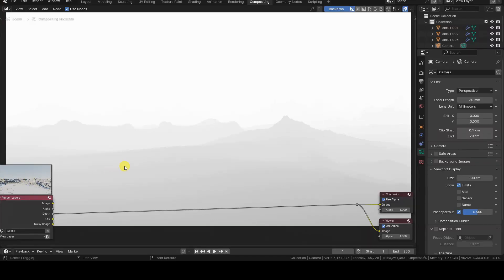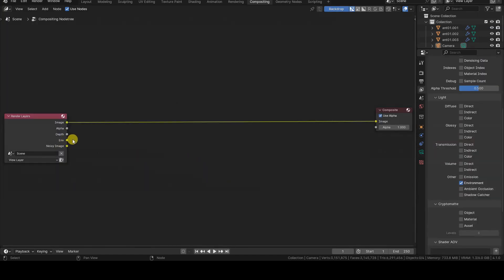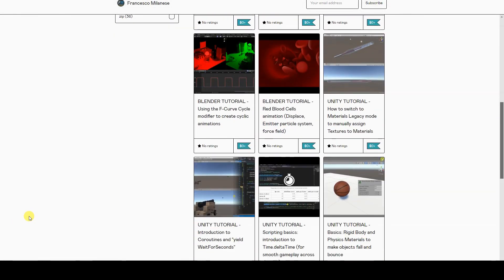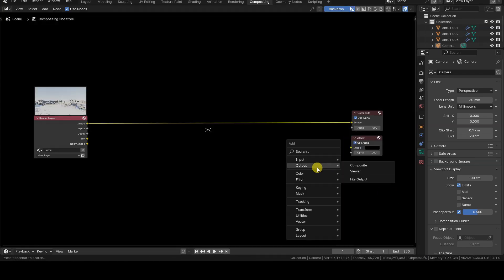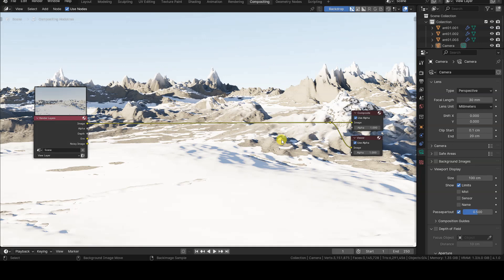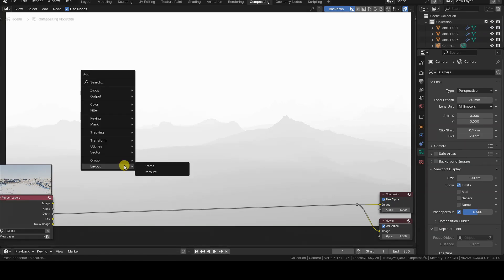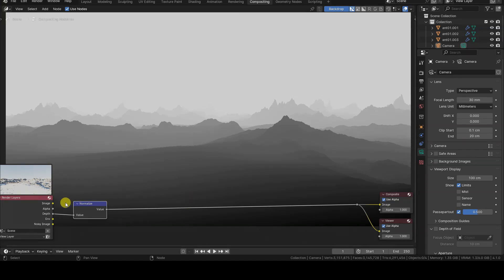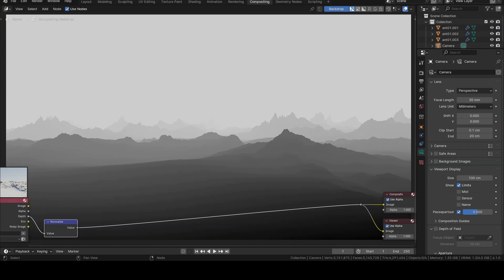Atmospheric Perspective 3/9: Normalizing Depth | Blender 4.1 Compositing tutorials series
Hello everyone!
In this third episode of a nine-part series dedicated to Atmospheric Perspective in Compositing in Blender 4.1, we will discuss the information coming from the Depth channel of Render Layers and how to handle it to create various effects.

In the previous episode, we activated the Environment Render Pass and adjusted the Clipping End distance appropriately. Let's proceed with rendering and then switch to a Compositor editor to move on to the post-production process.